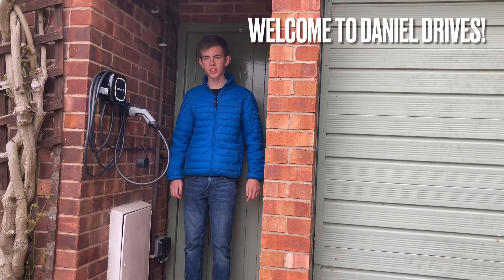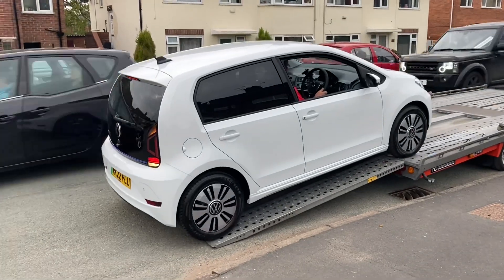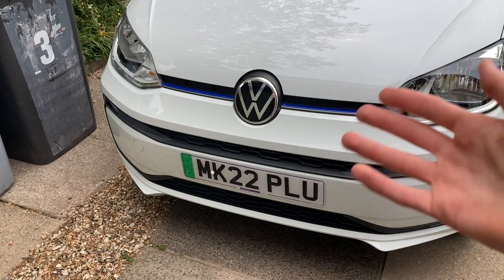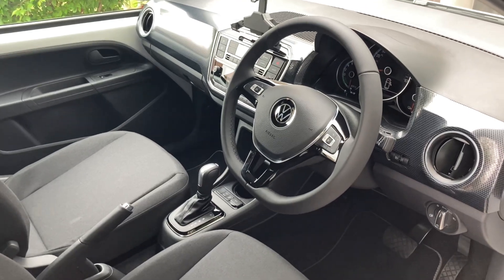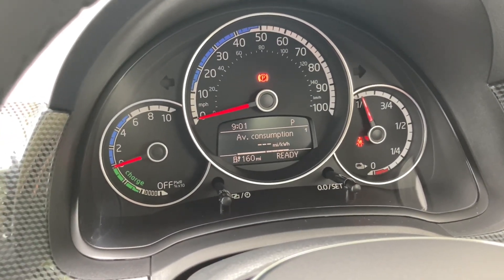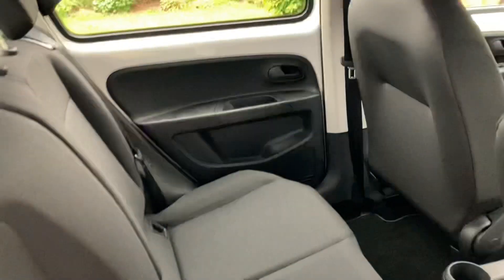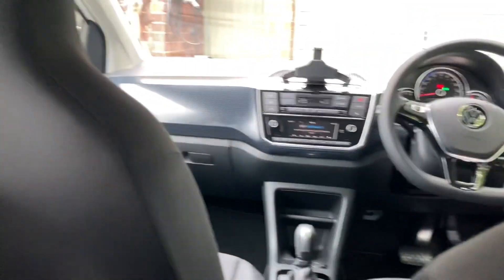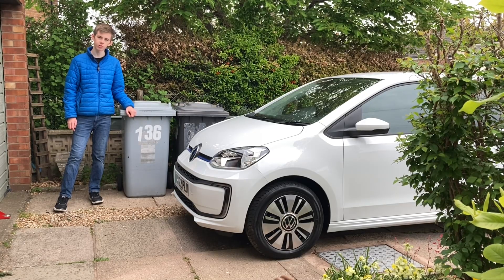NEW CAR | The arrival of our VW e-Up! | First impressions…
At long last, our Volkswagen e-Up (also known as Sparky) has arrived. In this video, Daniel Achterhuis documents the arrival of the car and his first impressions.

- Find 'The Piston Podcast' on your preferred podcast provider.